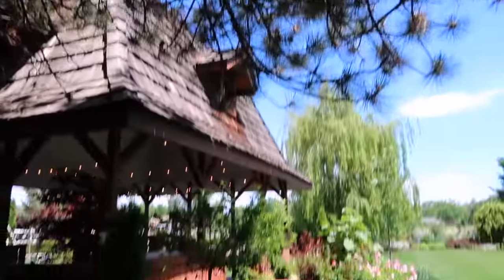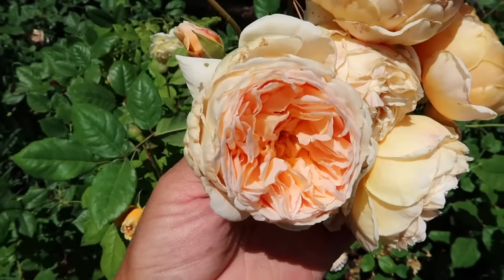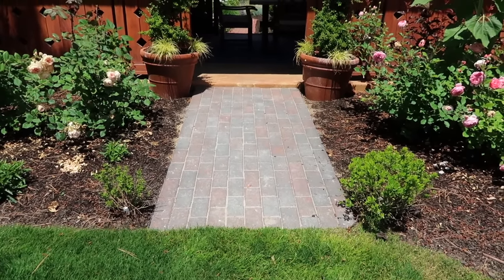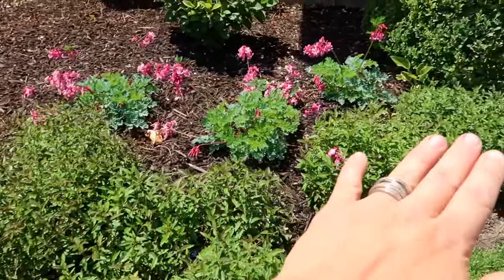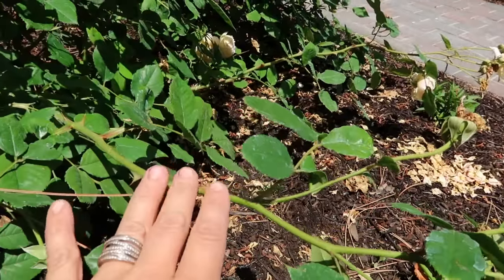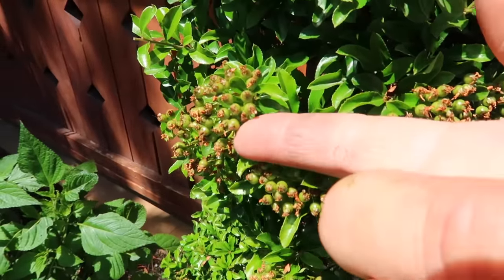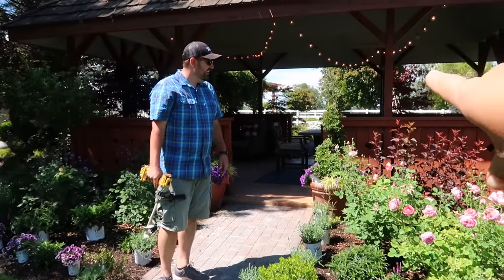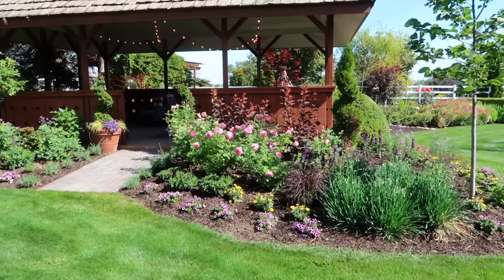Maintaining Roses & Topiaries |Planting a Flower Bed! 🌿💚// Garden Answer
Red Noodle Beans

🌿MAILING ADDRESS🌿
Garden Answer
580 S Oregon St